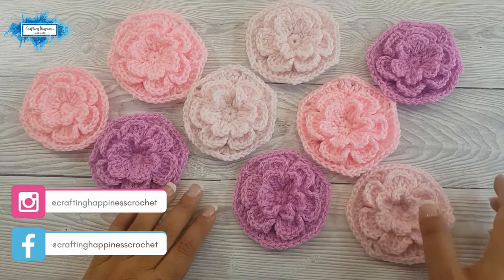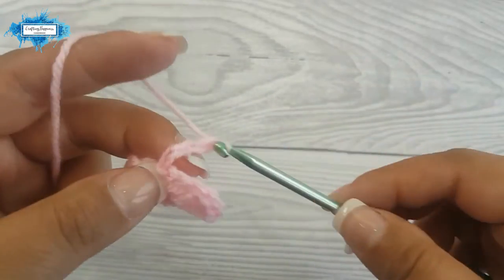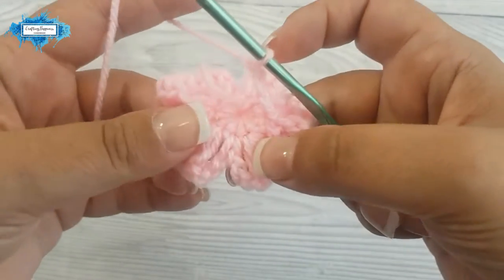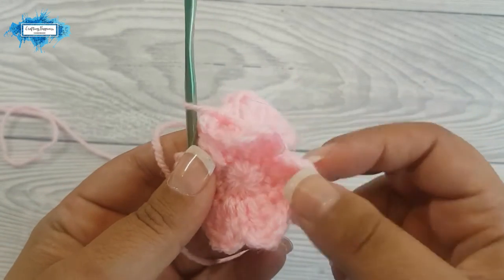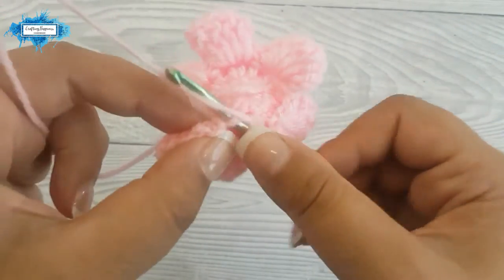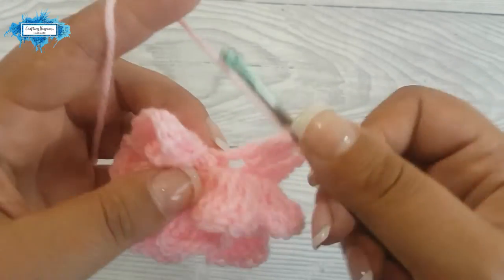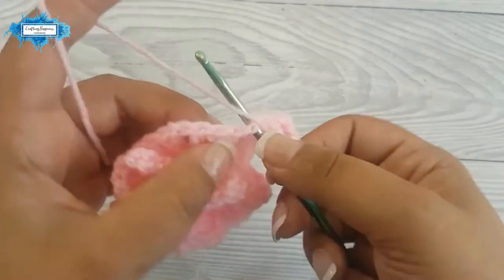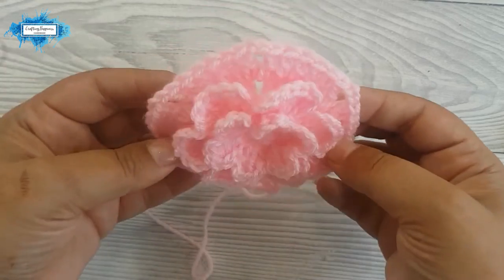Simple Crochet Flower Hexagon Free Pattern Tutorial | Crafting Happiness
Simple Crochet Flower Hexagon Free Pattern Tutorial by Crafting Happiness. Learn how to crochet a basic simple crochet flower hexagon with this easy step by step video tutorial.

The Flower Hexagon is a simple but beautiful crochet motif pattern you can use to create blankets, bags, clothing and so much more. This pattern is crocheted in one piece and has minimum ends to weave in. Crochet over the magic ring tail to halve the number of ends you have to weave in at the end.

0:00 - Simple Crochet Flower Hexagon
0:42 - Materials
0:51 - Round 1
1:59 - Round 2
5:21 - Round 3
7:59 - Round 4
11:38 - Round 5
14:04 - Round 6
17:20 - Round 7

Happy Crocheting!